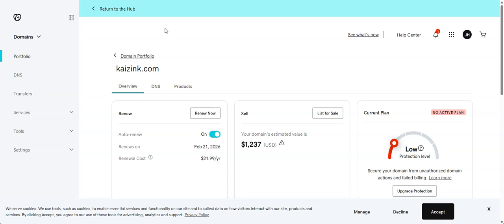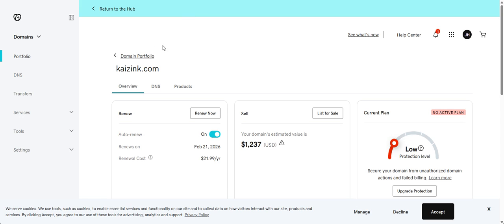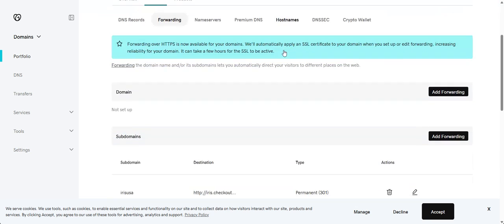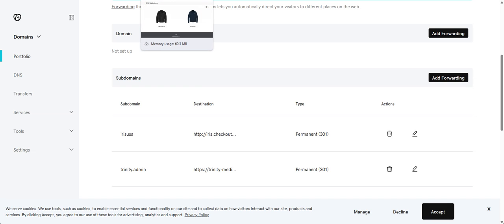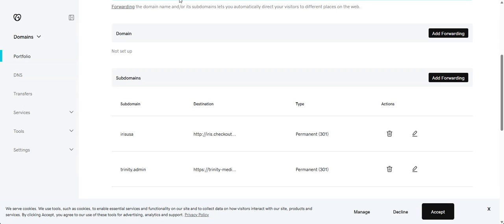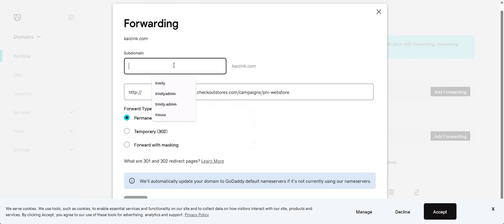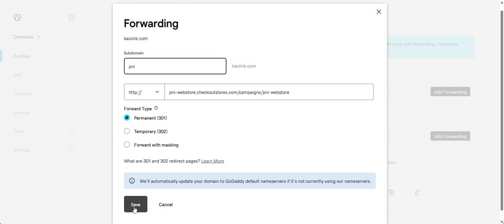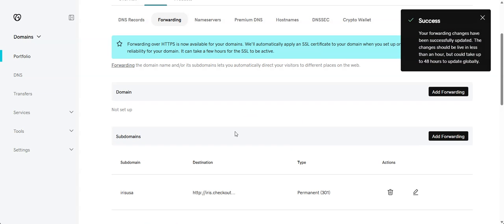Fulfill Engine | Webstores | Create subdomain and forward address for webstore in godaddy